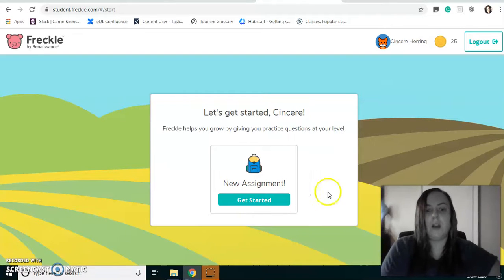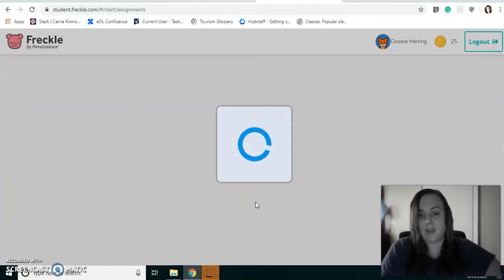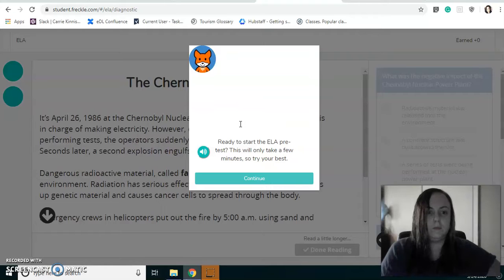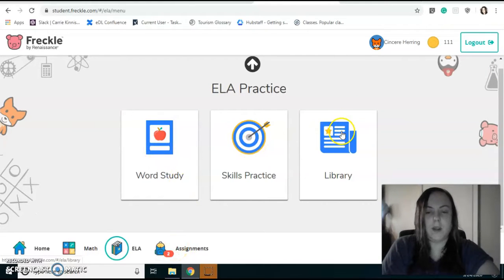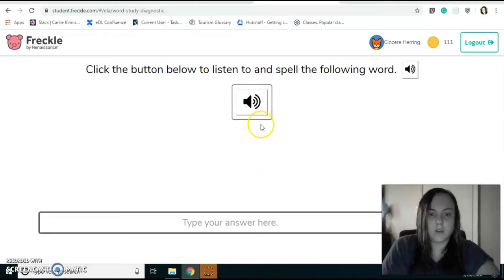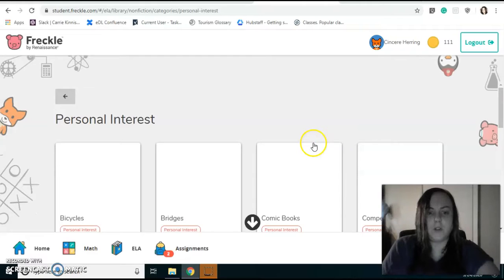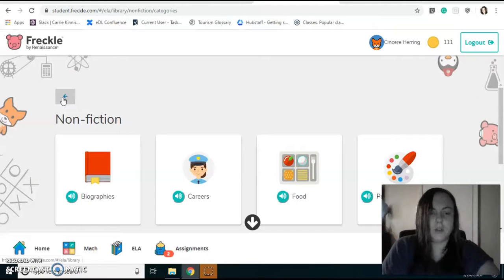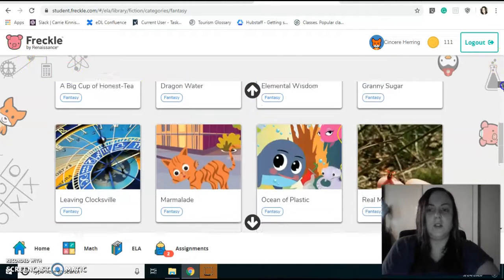Exploring Freckle Part 2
Let's take a closer look at how to complete Freckle assignments